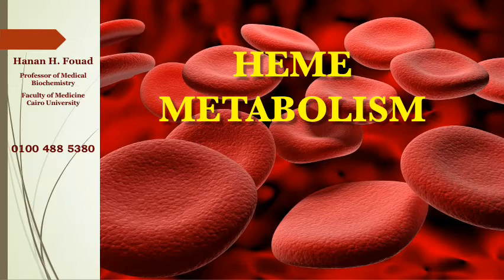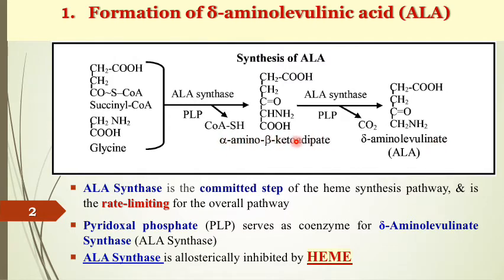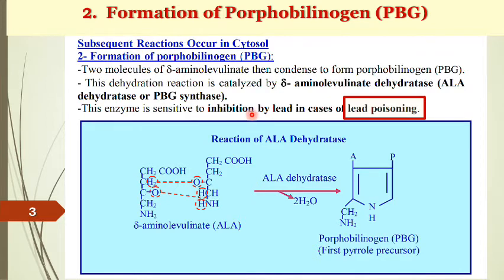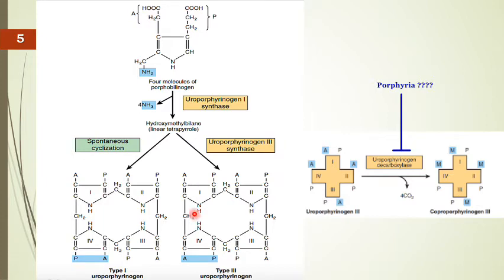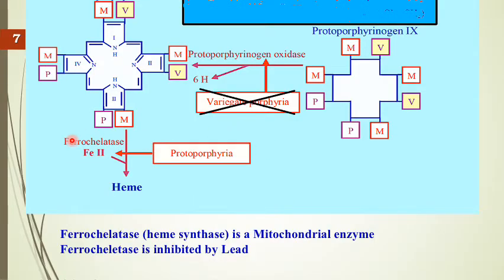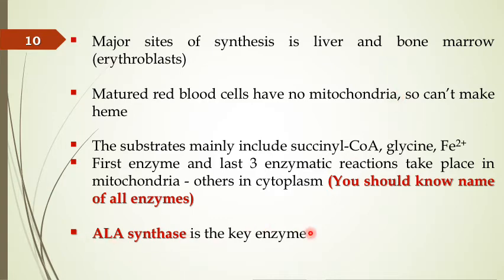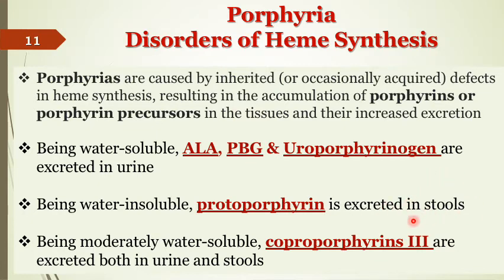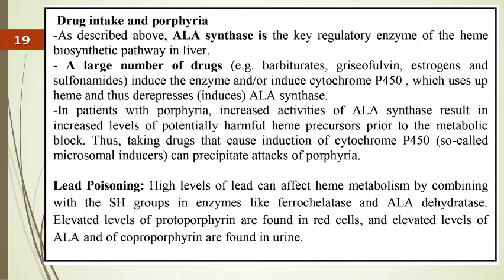In English Porphyria & Heme metabolism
This lecture is in English as regards Heme biosynthesis and porphyria